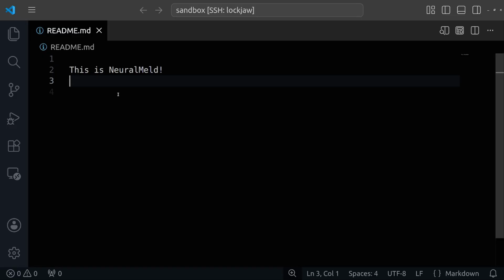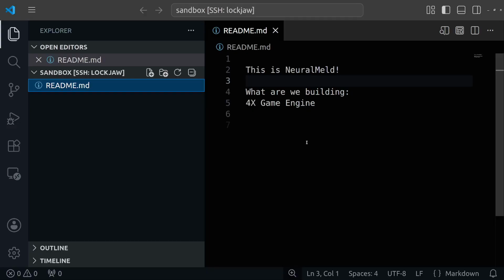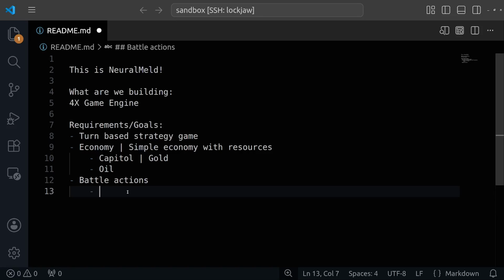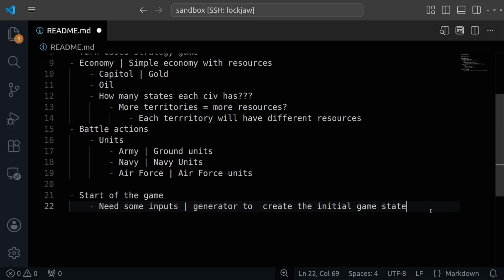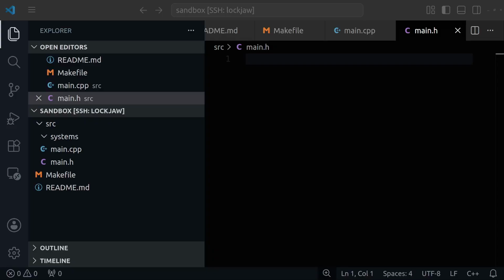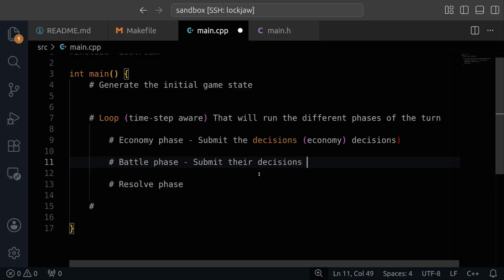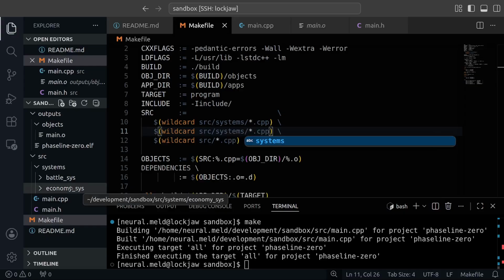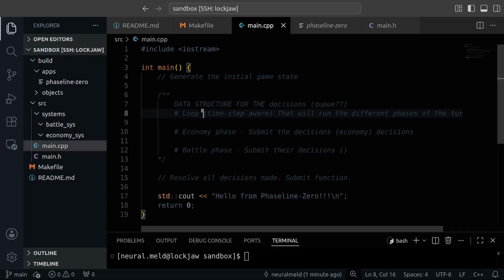Learning C++ by Building a 4X Engine: Project Setup E01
[4X ENGINE E01] Project Kickoff: Systems Architecture & Scope

This series documents the engineering process of building a high-performance 4X strategy game engine in C++ from scratch. This is not a guided tutorial; it is an applied development log focused on systems-level architecture, hardware-sympathetic design, and practical C++ execution.

Episode [E01] Overview:
This initial video serves as the project kickoff and contains minimal programming. The primary function of this episode is to establish the structural foundation and technical constraints required before writing the core engine logic.

Source Code:
The progression of this project is open-source. You can review the architecture, commit history, and stress-test the concepts directly via the repository. (neuralmeld on github)